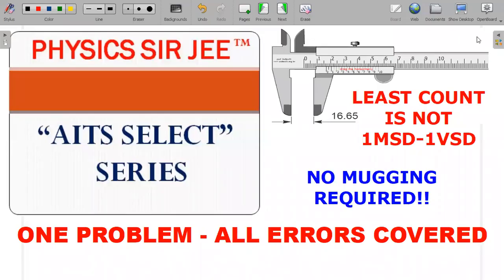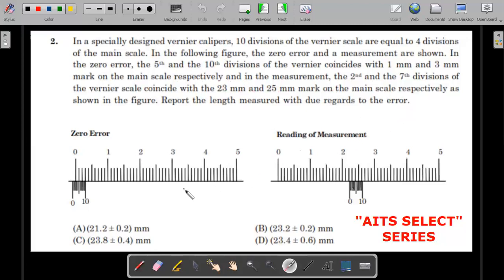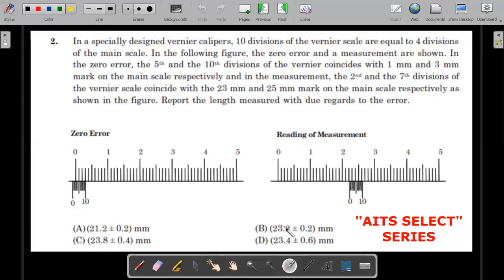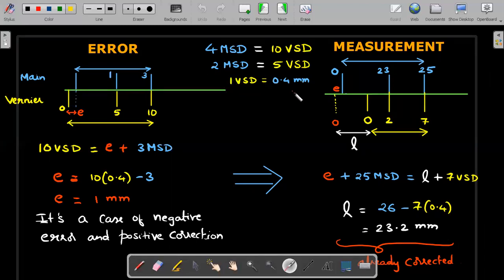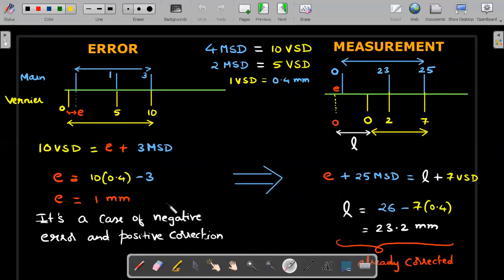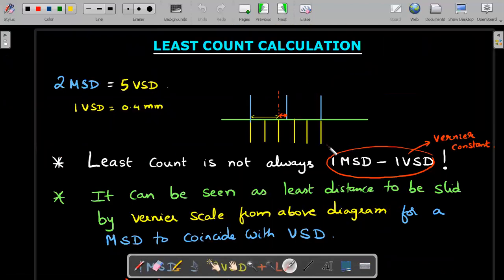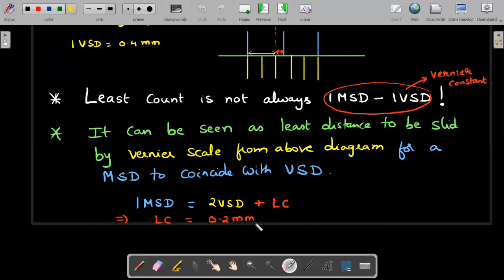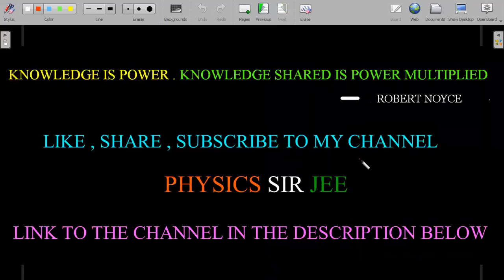THE SOURCE FOR JEE ADVANCED 2021 VERNIER CALIPERS PROBLEM - CORRECT PREDICTION | NO FORMULA REQUIRED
Q : In a specially designed vernier calipers , 10 divisions of the vernier scale are equal to 4divisions of the main scale. In the following figure, the zero error and a measurement are shown . In the zero error, the 5th and the 10th divisions of the vernier coincides with 1 mm and 3 mm mark on the main scale respectively and in the measurement , the 2nd and 7th divisions  of the vernier scale coincide with the 23 mm and 25 mm mark on the main scale respecetively as shown in the figure . Report the length measured with due regards to the error.